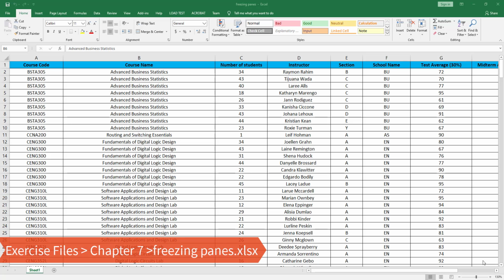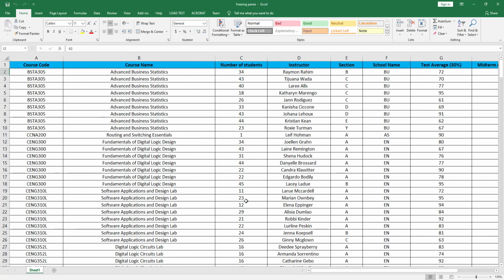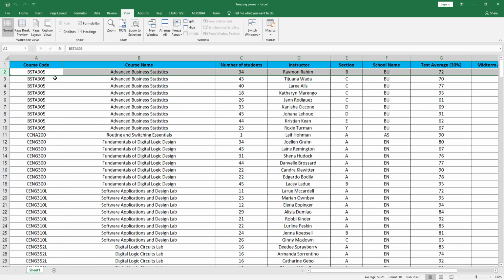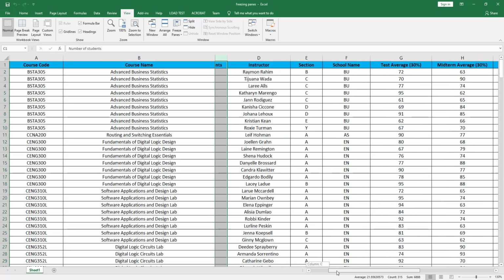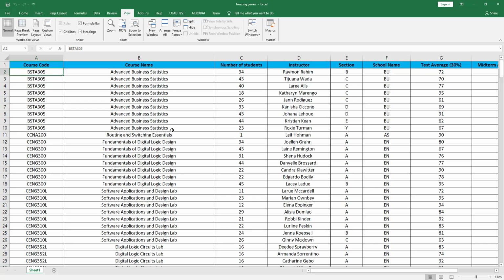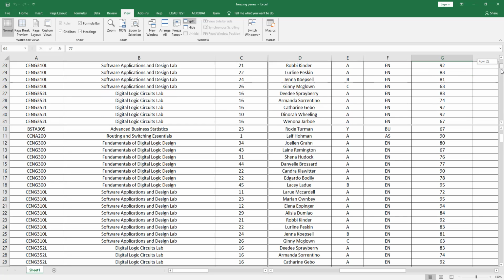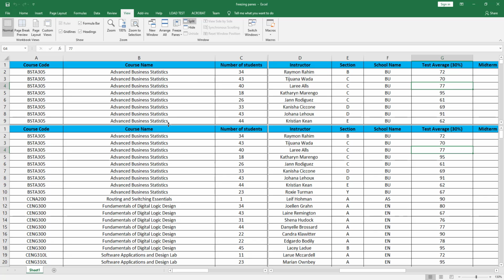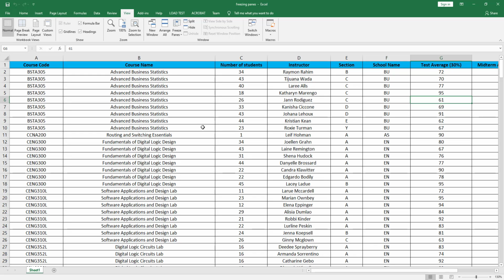Microsoft Excel: 7-2 Freeze panes to lock rows and columns | Dr. Samer Ali